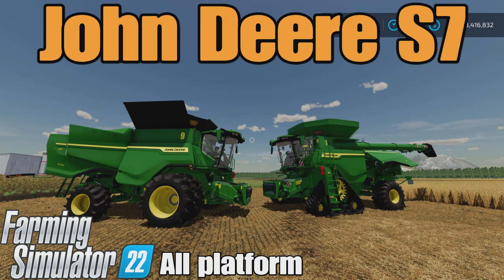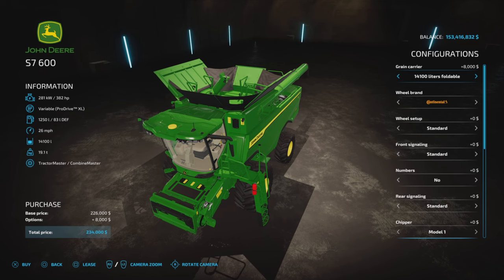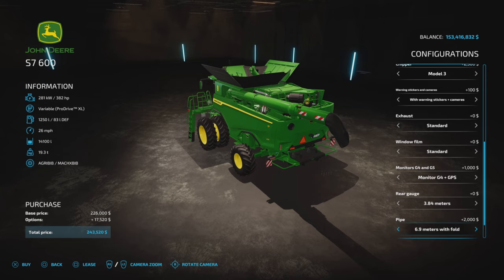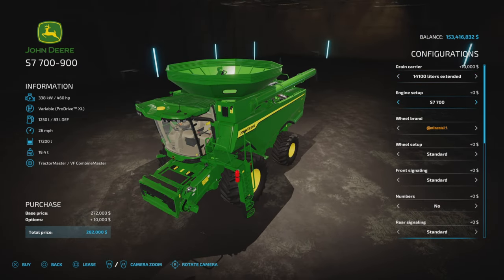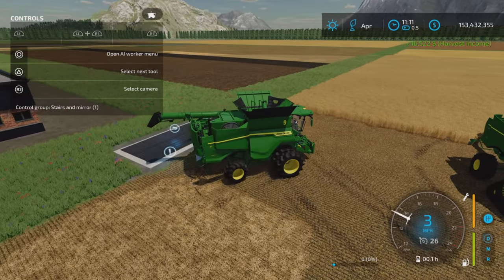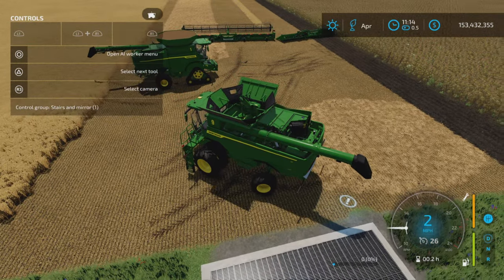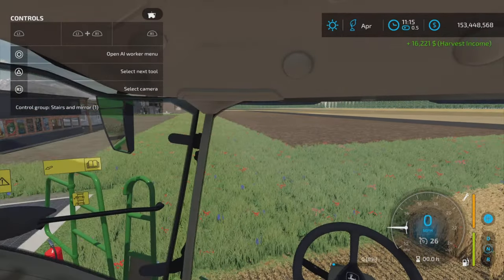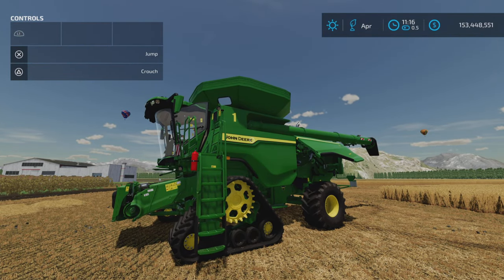John Deere S7 FS22 mod for all platforms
John Deere S7
By: Agro Tonho